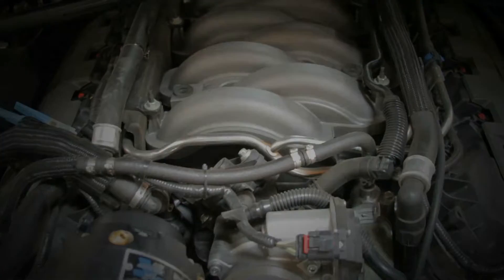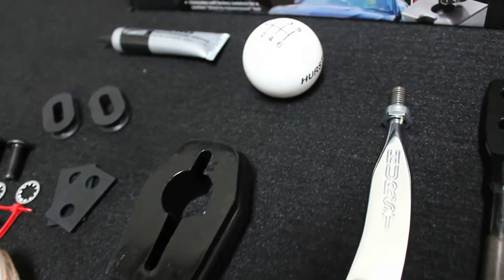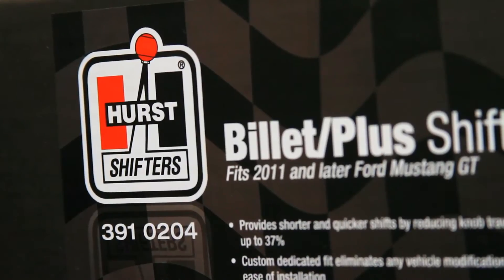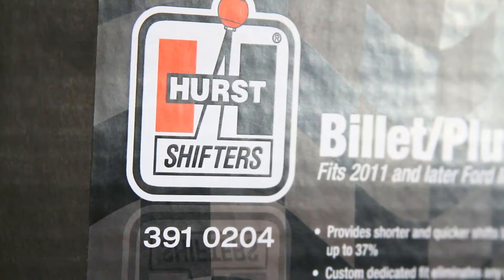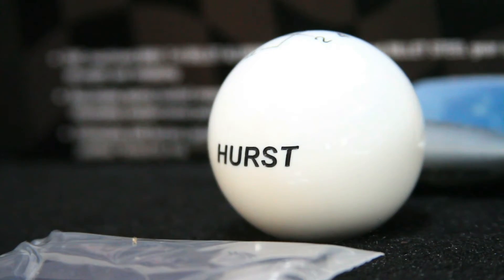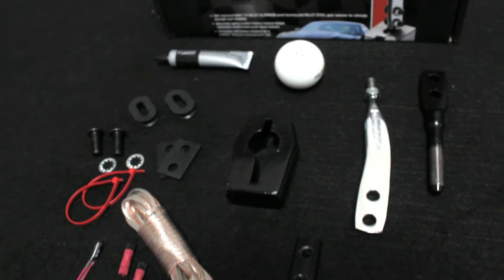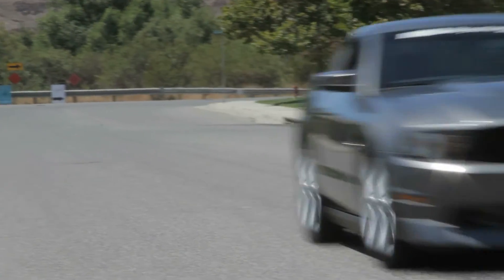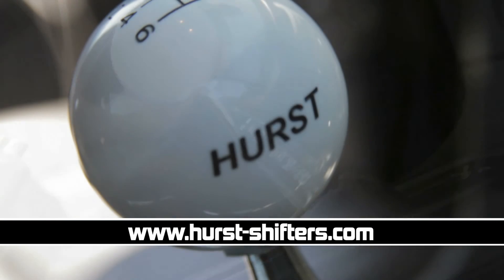Tech Review: Hurst's 2011-2012 Mustang Billet Plus 2 Shifter for V6 & V8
Hurst's innovative Billet Plus 2 shifter was custom designed for the hot selling 2011-12 Ford Mustang. We reviewed the Billet Plus 2, installed it, and showed you the reduced shift throws. It is available in both the V6 and V8 models.